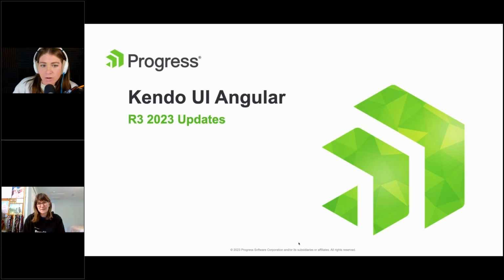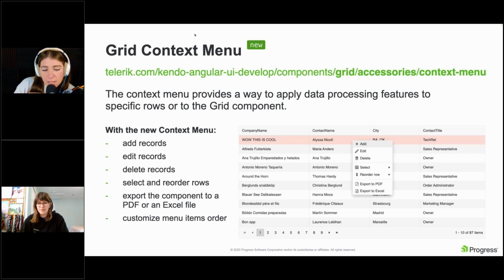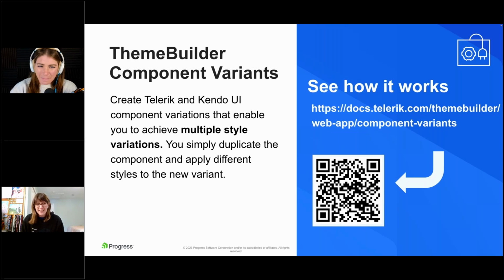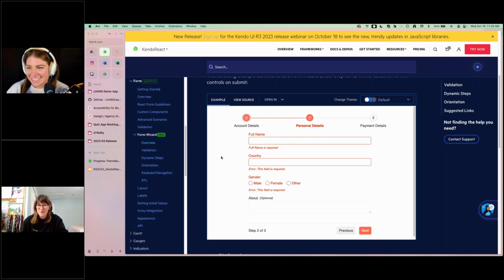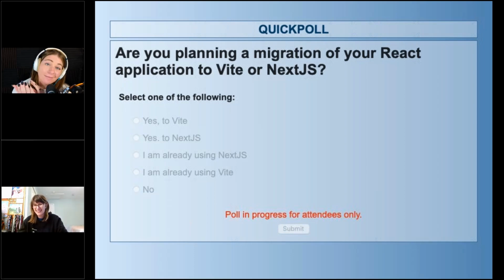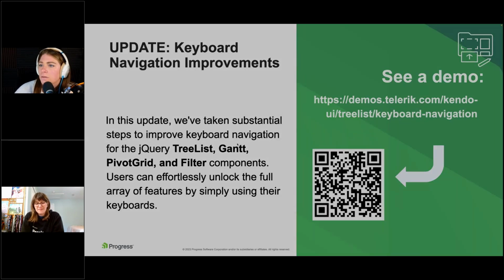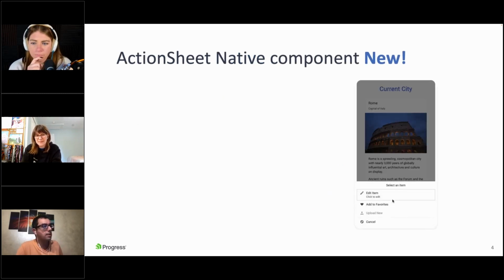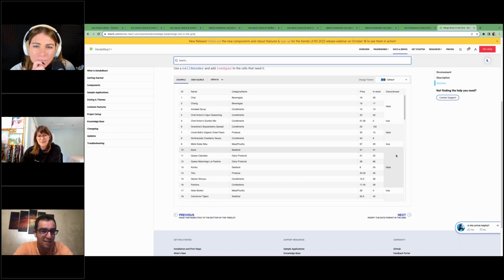What's new in Kendo UI R3 2023? | Angular, React, jQuery & Vue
What's new in the Kendo UI for Angular, jQuery, Vue and KendoReact?

See all the awesome R3 release component highlights and demos for the Kendo UI suite firsthand with developer advocates Alyssa Nicoll & Kathryn Grayson Nanz, and Senior Software Engineer, Plamen Zdravkov!

Let's dive right into what's new:

* New Spreadsheet Functionality in Angular and Updated in React,
* New DockManager UI Component,
* Multiple Data Visualization Enhancements
* New Chart Types,
* CSP Compliance
* Enriched Frontend Documentation & more!

Helpful timestamps:
00:00 - Intro & Agenda
01:26 - What's new in Kendo UI or Angular?
02:06 - New Spreadsheet component
03:10 - New Menu and Toolbar Tools
04:12 - New Pyramid Chart
05:14 - New Chart Trend Lines
09:37 - New Grid Context Menu
10:59 - New TreeList Context Menu
11:22 - Updated components
13:59 - Grid & ListView Drag and Drop Demo
15:21 - More updated components
18:34 - Design Updates
22:52 - What's new with KendoReact?
24:32 - New Data Grid GridHelper component
25:00 - New OrgChart
25:41 - New Pyramid Chart
26:25 - New Chart Trendlines
27:16 - New Form Wizard
31:40 - New Keyboard Navigation Utils
33:09 - All updated components

42:53 - What's new in Kendo UI for jQuery?
43:24 - New Drill Down Charts component
45:49 - New Pyramid Chart
46:48 - New DockManager
48:47 - Updated components
53:09 - Accessibility Enhancements & CSP Compliance

55:52 - What's new with Kendo UI for Vue?
57:47 - New TextBox Native component
58:29 - New ActionSheet Native component
58:59 - New Pyramid Chart
59:47 - All updated Kendo UI for Vue components
01:03:03 - Vue Accessibility Improvements
01:03:58 - ThemeBuilder Update
01:05:38 - Vue Demos

Dive deeper into what's new across Telerik UI for Web, Mobile & Desktop, Reporting, JustMock, Fiddler Everywhere and Kendo UI for Angular, Vue, jQuery & KendoReact with the extensive blog posts covering everything you need to know about the newest features, components, improvements & enhancements:

🎙️Catch up with our awesome dev advocates & engineers on social media!